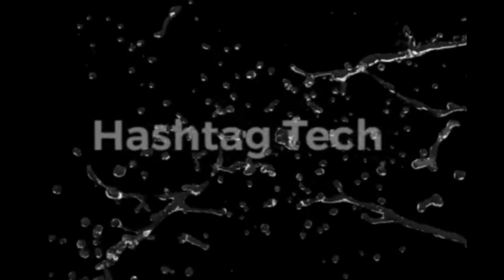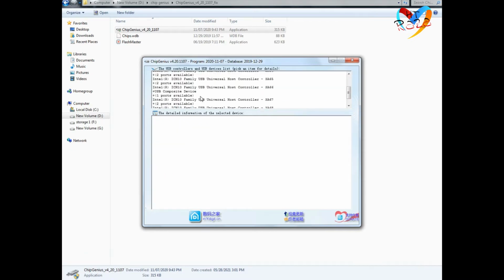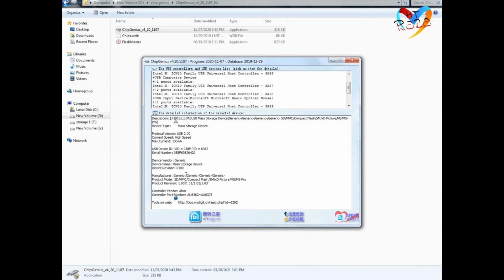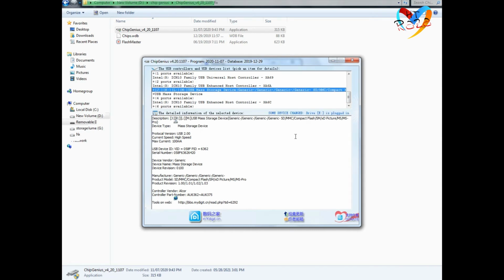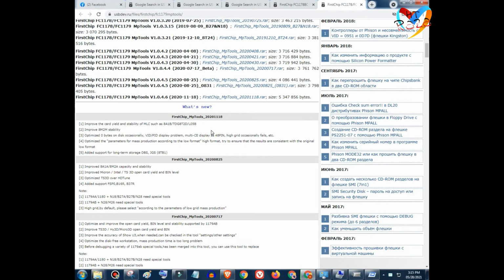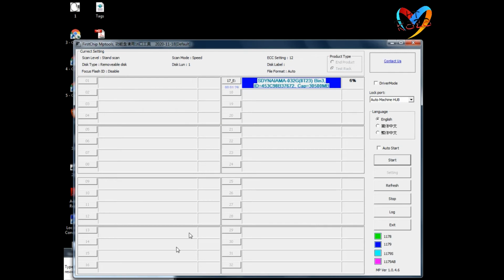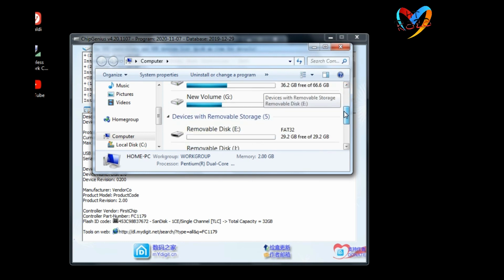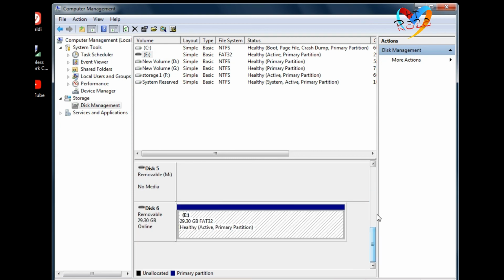Fix Corrupt SD Card USB 100% Free | No Data | Auto Eject Solved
Fix Corrupt SD card | Corrupt USB not showing data | Auto Eject Solved
if you have further Question Ask me in Comments :)
by using this method your card / usb will be renew so please recover and save important files if you have any because after doing this method it will be hard to recovery lost files and it will take time so be patient